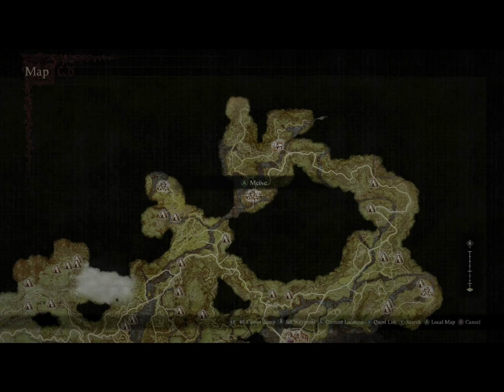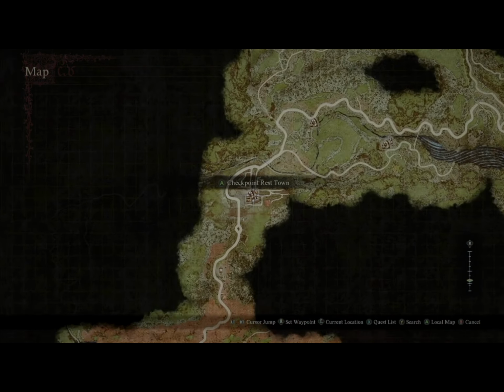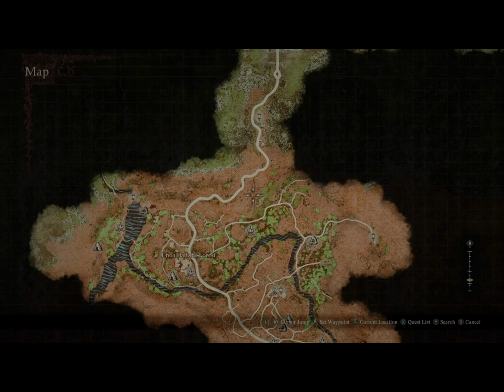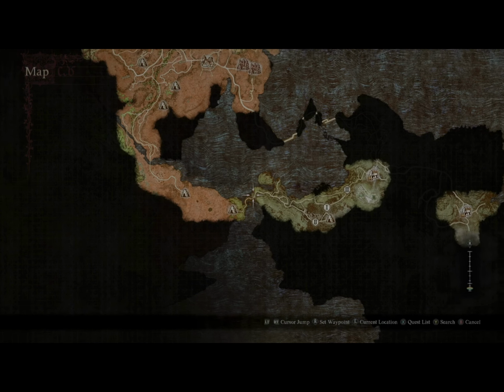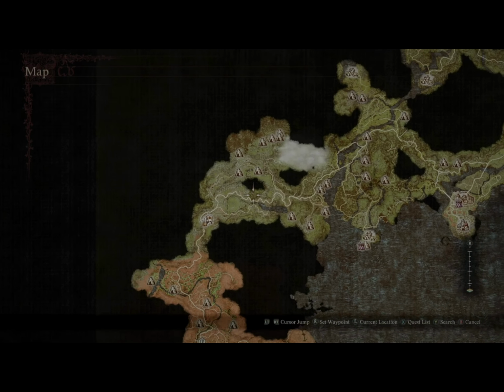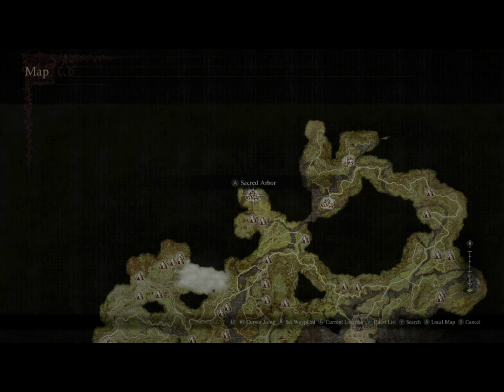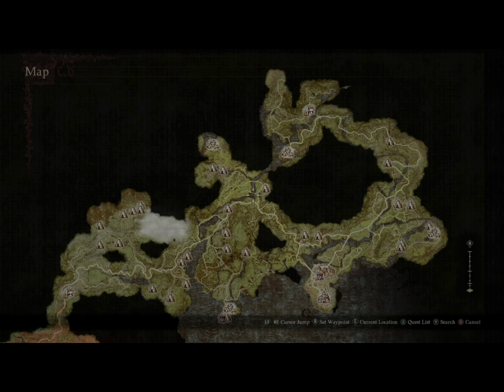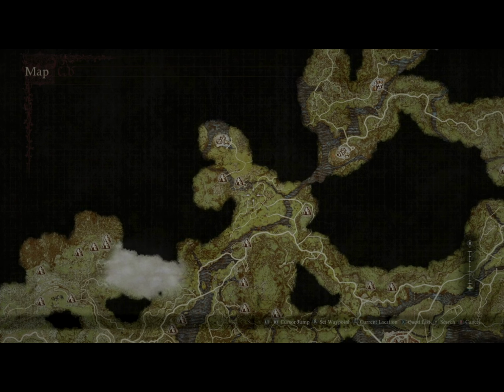Unlock Magic Archer Vocation FAST + 500 Magic Damage Bow Location for MA - Dragon's Dogma 2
Next Games:

Elden Ring DLC
Suicide Squad
Space Marines 2
Dragons Dogma 2
Stalker 2
Star Wars Outlaws

*Many more to be added for 2024

I’ve beat the hardest difficulty for last 200+ games I’ve played. My channel is mostly tip, tricks, guides and hardest difficulty / challenges walkthroughs.

I upload frequently on first couple days of new games so if you feel its too many notifications, you can turn them off and check back when I’m covering the next game you’re playing.

On occasion I might do an old game but 95%+ of what I play is brand new releases or newly released DLC.

All comments are welcome but trolling, spam or self promotion will be removed and depending on content, may be reported.  Constructive criticism is fine.

I do try to answer all relevant questions that I know haven’t been answered in comments already multiple times. If you have a question, post it in the comments and I’ll get back to you when I’ve time.